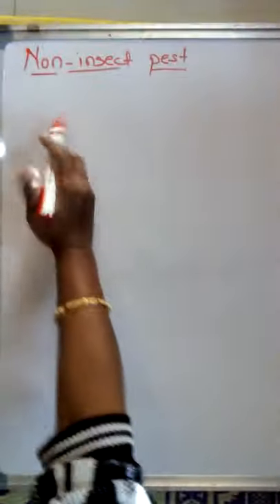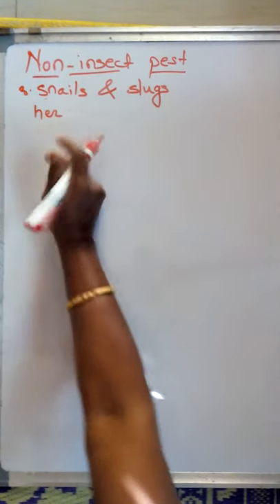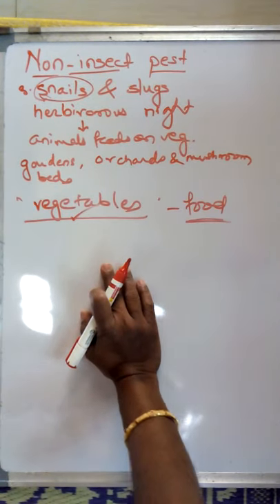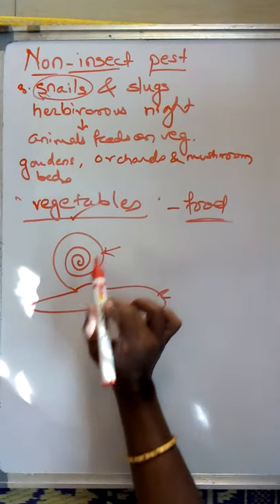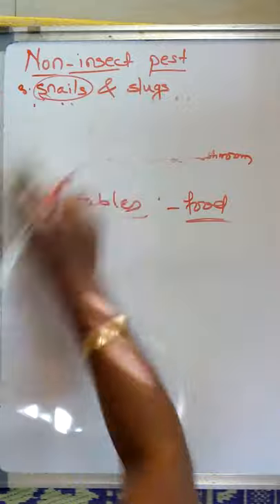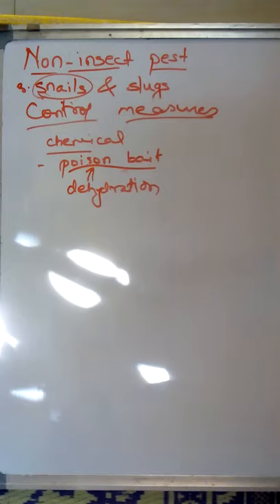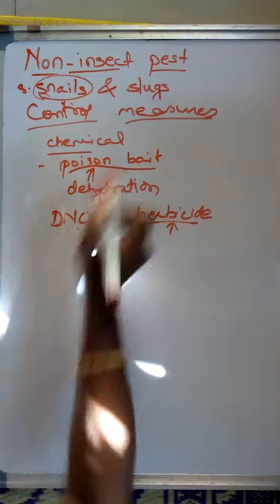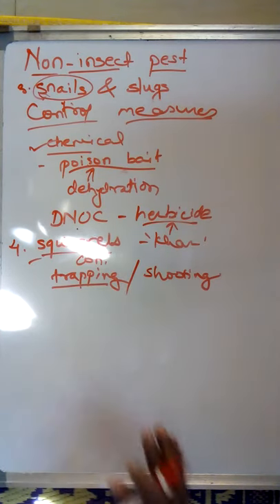non insect pest 2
snails and squirrels